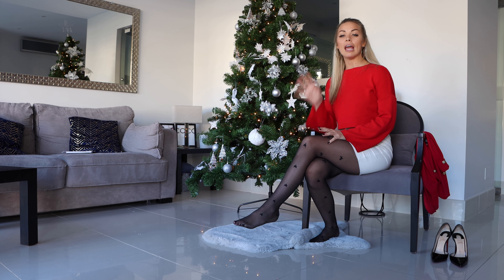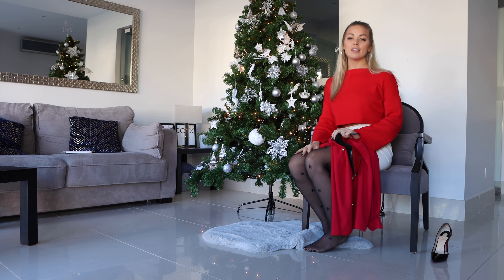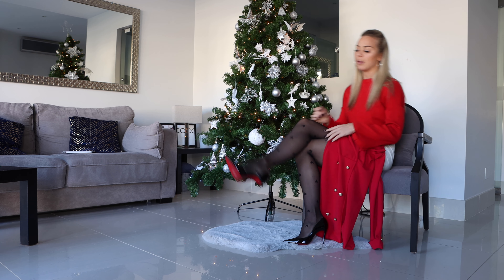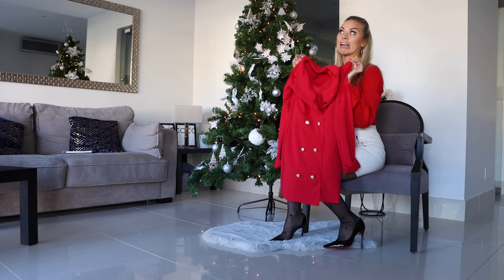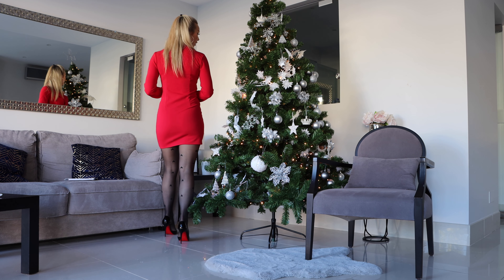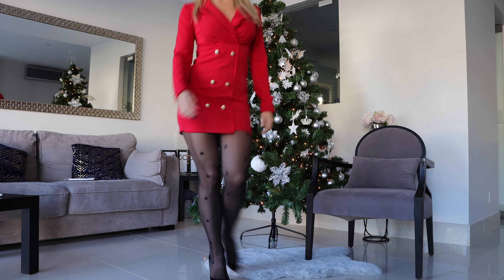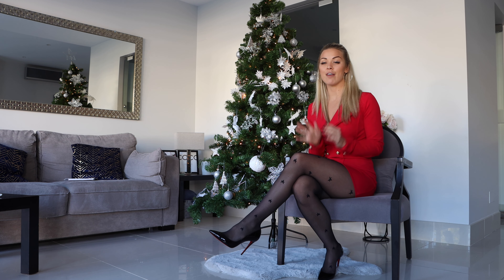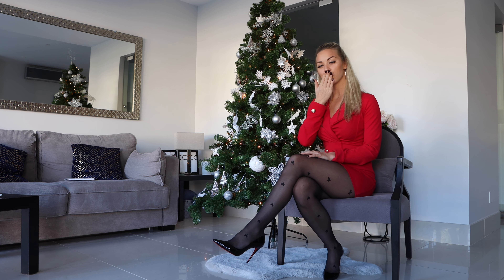CHRISTMASSSY DAY! ❄️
SHOULD I WEAR THIS ON CHRISTMAS DAY? WHAT DO YOU THINK OF MY OUTFIT COMBINATION?